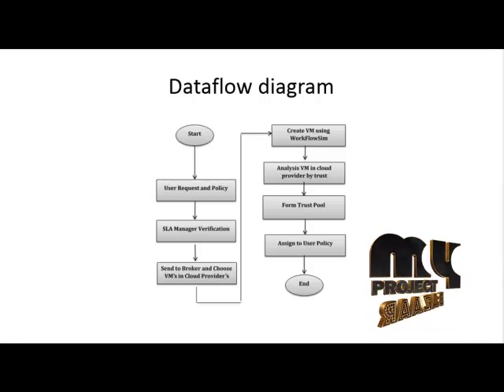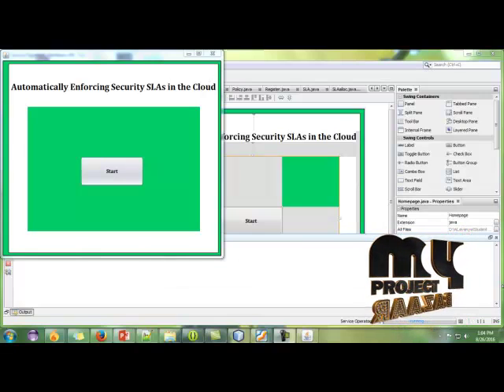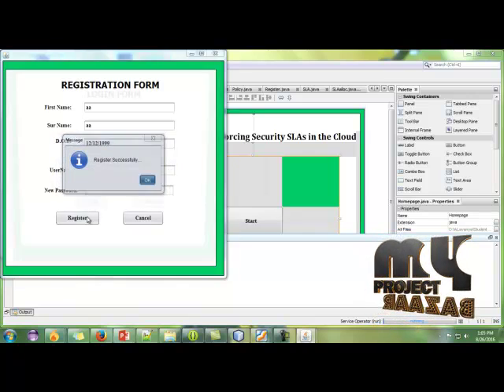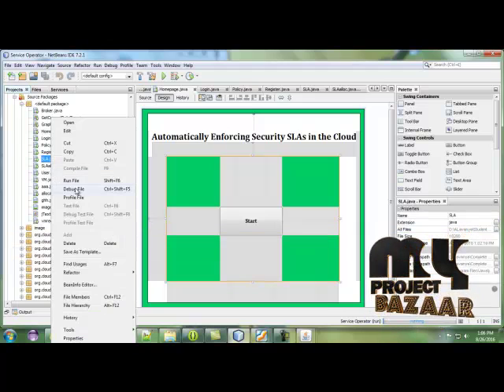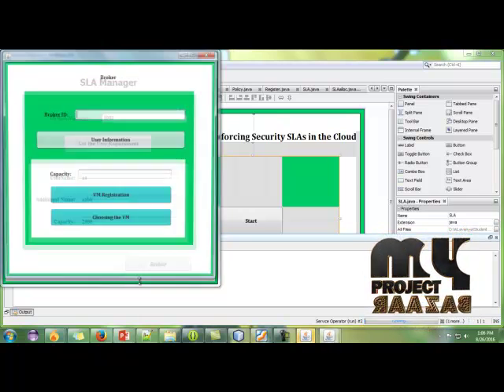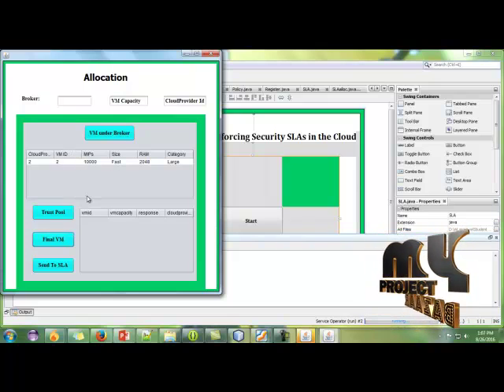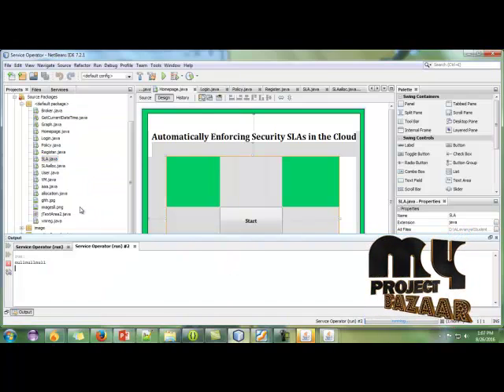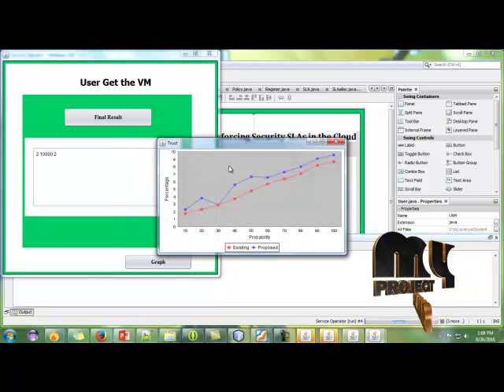Automatically Enforcing Security SLAs in the Cloud | Final Year Projects 2016 - 2017